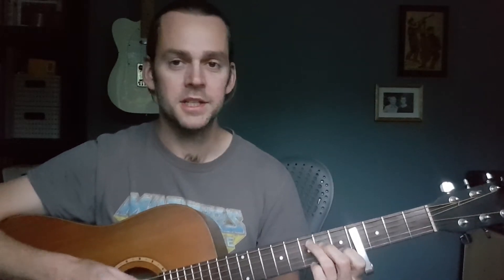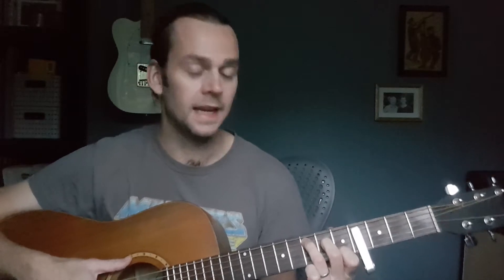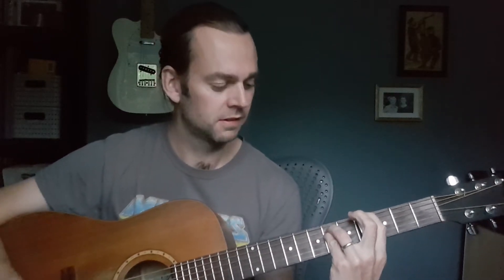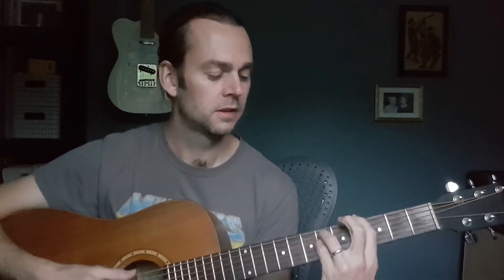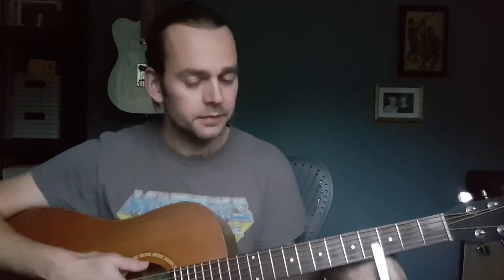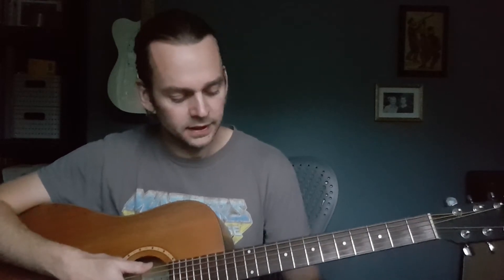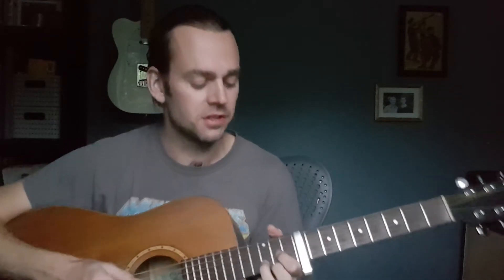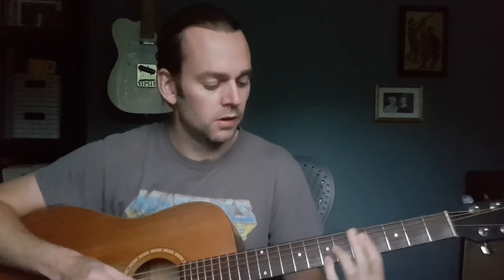bitesizemusic 96 - more uses for a capo